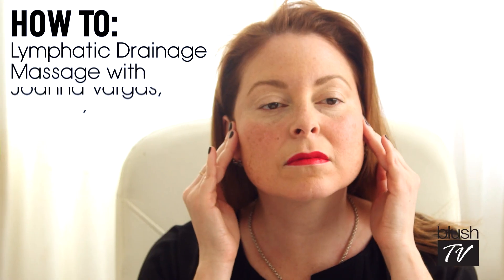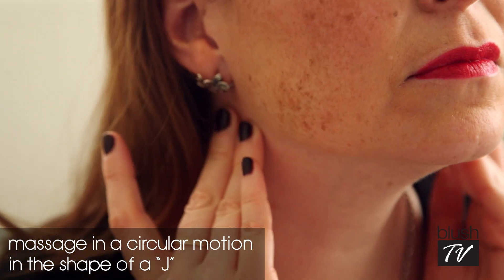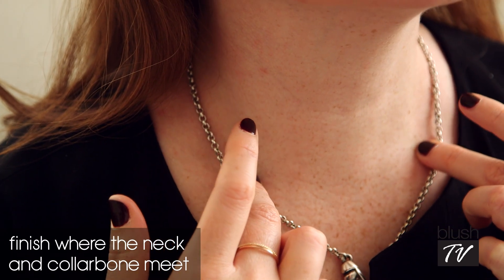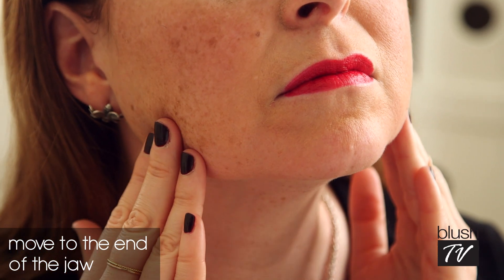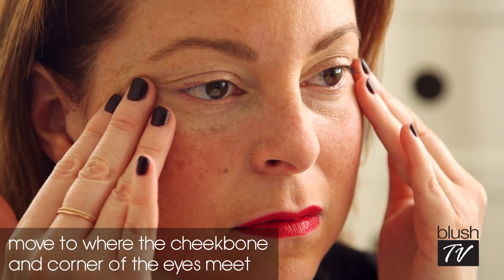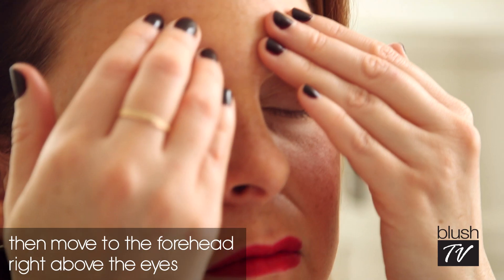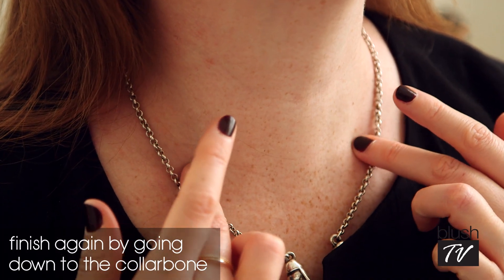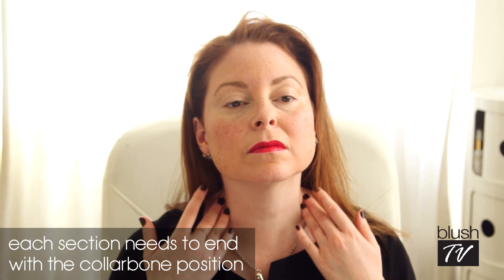How To: Lymphatic Drainage Massage/Face Massage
No matter your skin issues, practicing the Lymphatic Drainage can really benefit your skin. Celebrity Esthetician Joanna Vargas shows us how to do this step by step. Watch to learn how to detoxify your skin the right way.